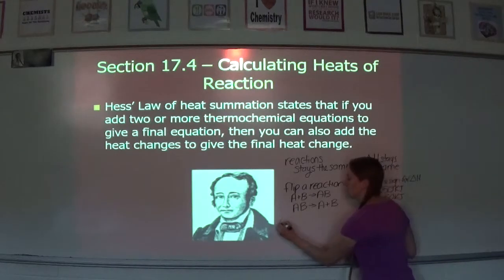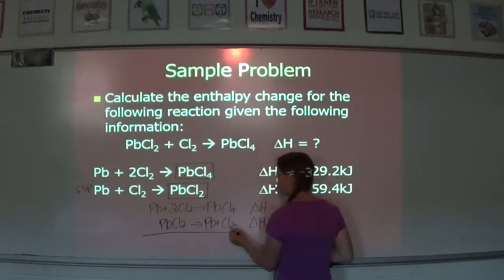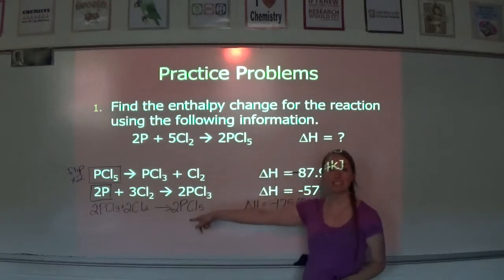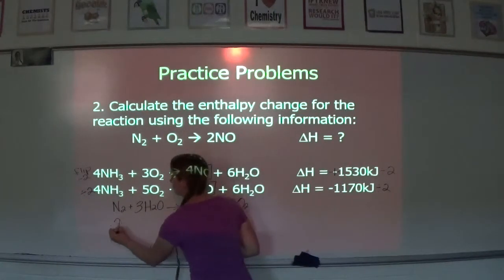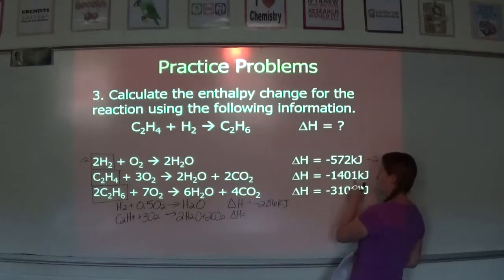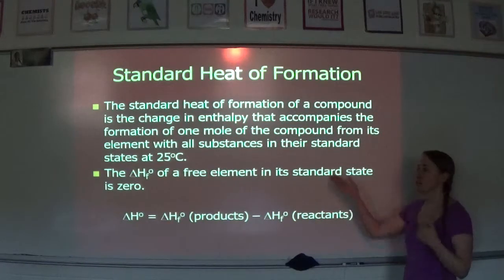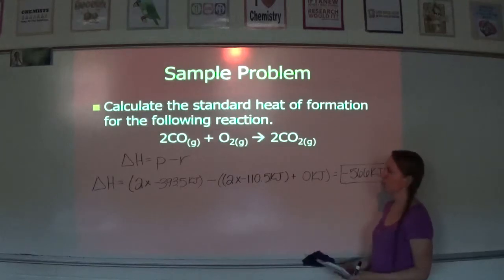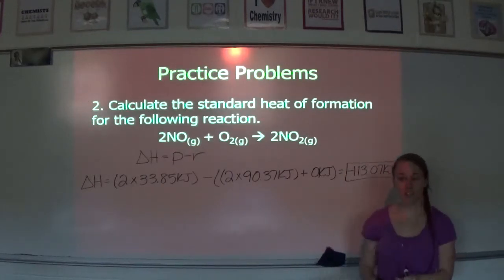Honors Chemistry Section 17.4 Lesson Video Part 1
This video covers Hess' Law and standard heats of formation.